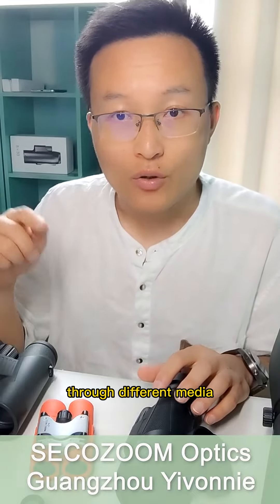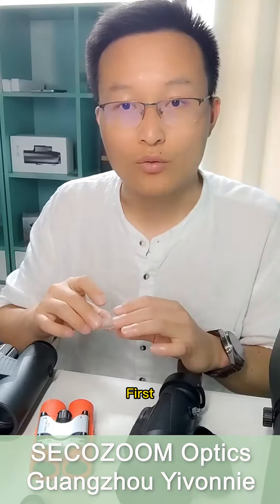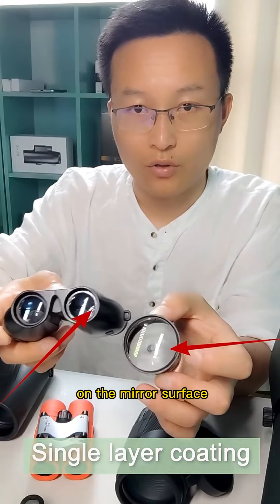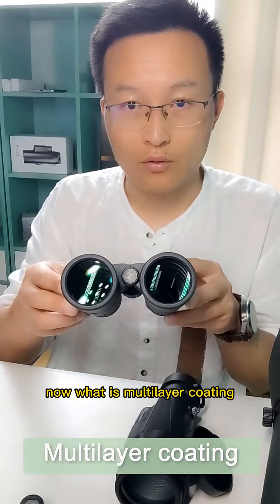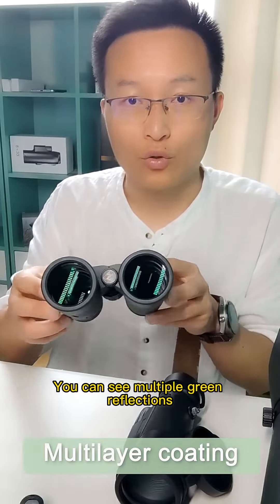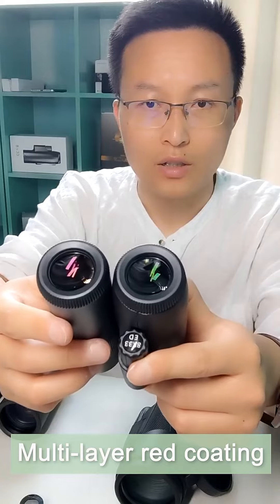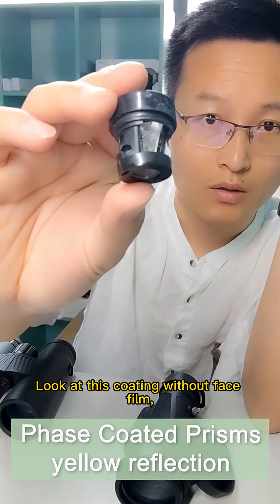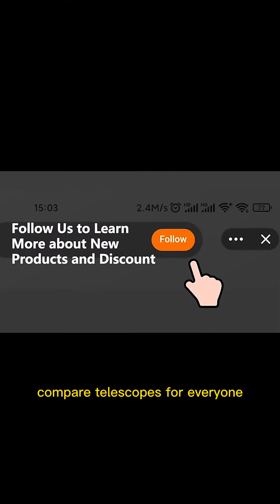镀膜对比1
Coating tips for Binoculars Telescope